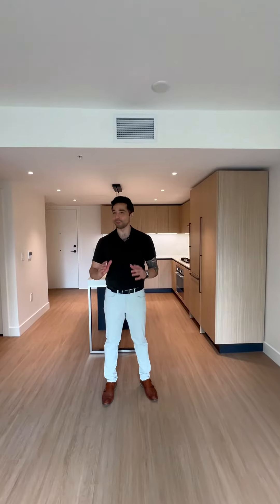Takahashi Group Presents: 308 2235 E Broadway Vancouver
308 2235 E Broadway Vancouver

1 🛏️ & den
1 🛁
640sqft

Absolutely BRAND NEW! Welcome to POPOLO by Epix, this 1 BED & DEN South Facing unit includes Fulgor, Milano & Blomberg appliances in a gorgeous kitchen, a large island, gas range, well thought out cabinetry storage, air conditioning, ev ready parking, a Den that could be the perfect home office, and enjoy the sunshine on your south facing deck! Amenities include the Popolo Lounge complete with its own kitchen & outdoor dining space and a Communal Workshop! This great location is minutes from downtown Vancouver, Trout Lake Community Centre, the Farmers market, Broadway Skytrain, and so much more!

Connect Directly with Austin:

🗓️ Book an intro call with me today!